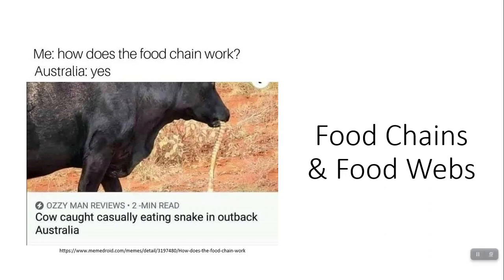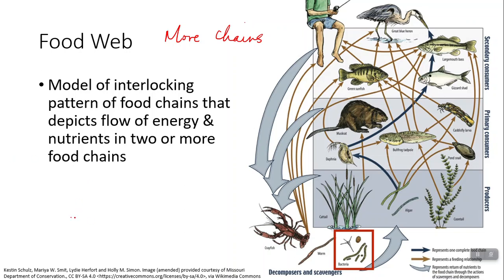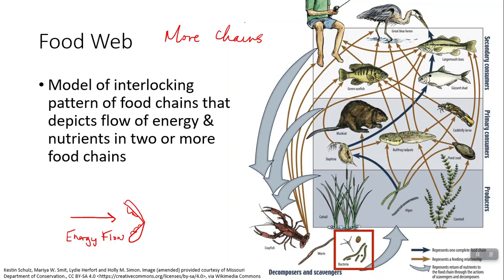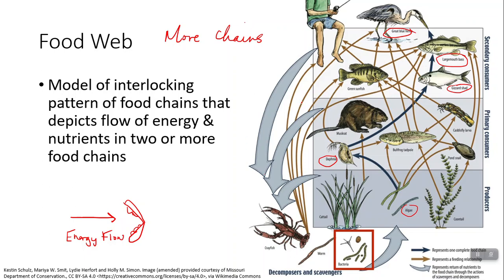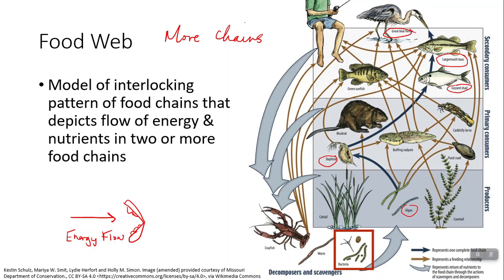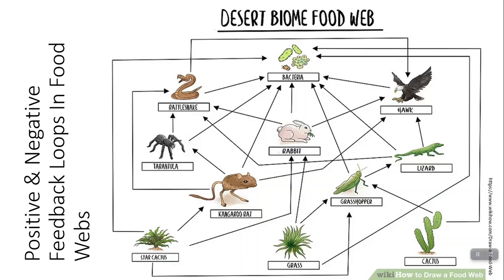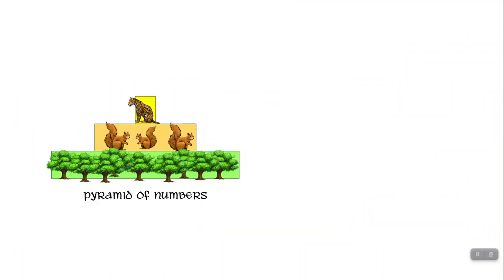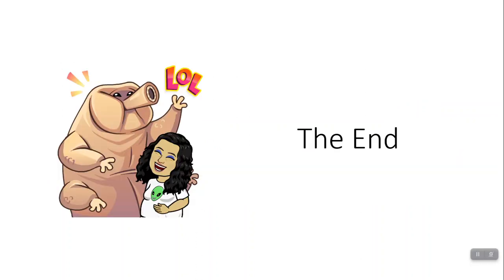1.11 Food Chains & Food Webs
AP Environmental Science lecture video about food chains, food webs and the effect that adding or removing organisms has on the remainder of the food web.